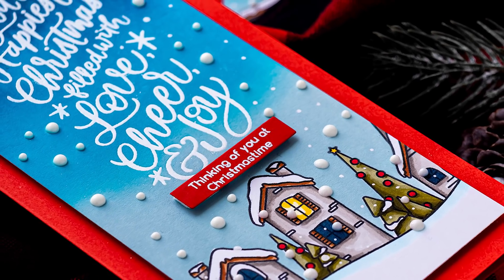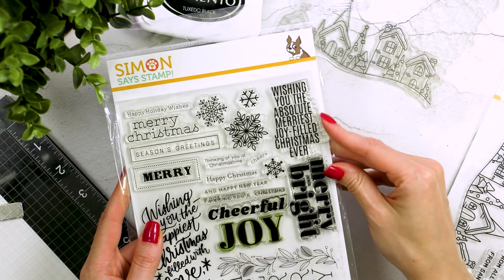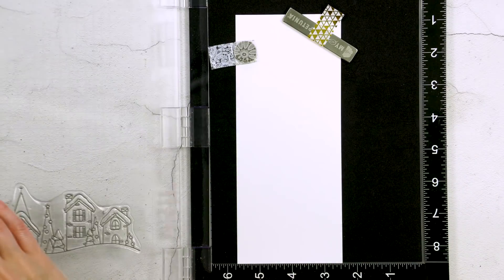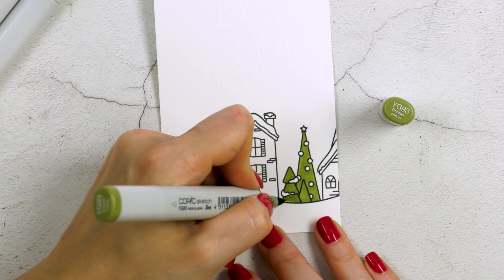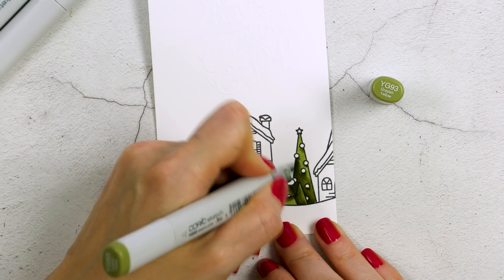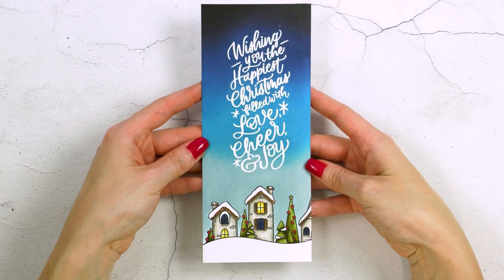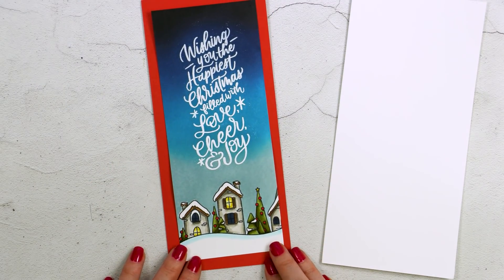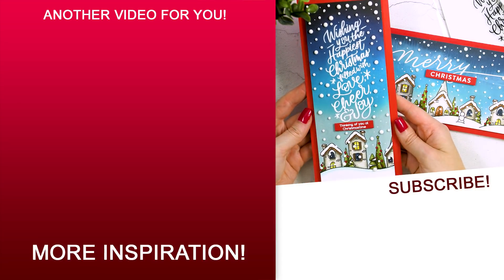Stretch Your Stash - Slimline Christmas Card with non-Slimline Products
Hello and welcome back for another Yippee For Yana video! Today, once again, similar to my previous video, I’m creating a Slimline card using non-slimline products. Last time I did the opposite - I used the slimline products on A2 cards, do watch that video if you haven’t already. Any ideas about what you’d like the next video to be?